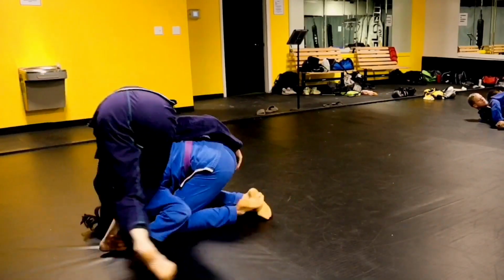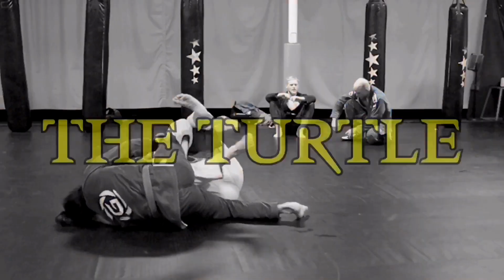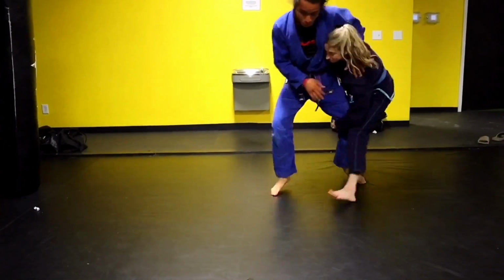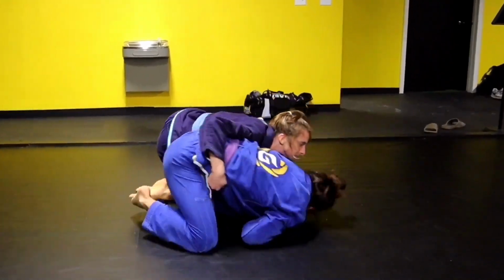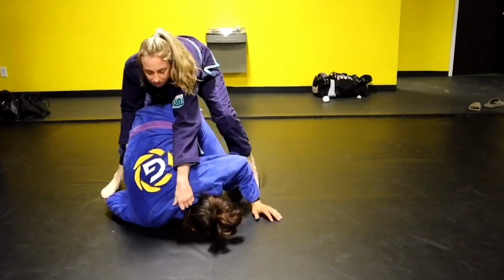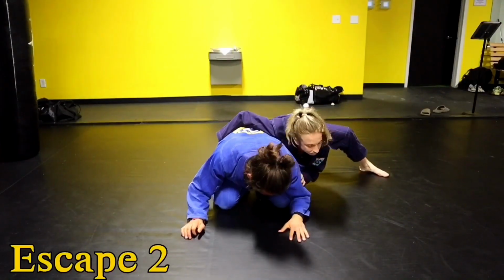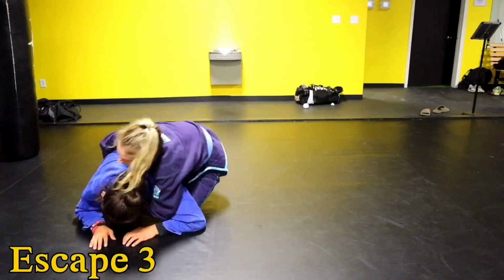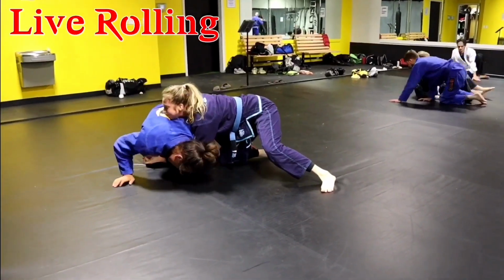Turtle bjj escapes and concepts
In this episode of The Esentials we cover the fundamentals of the turtle and high percentage escapes that I personally use all the time!